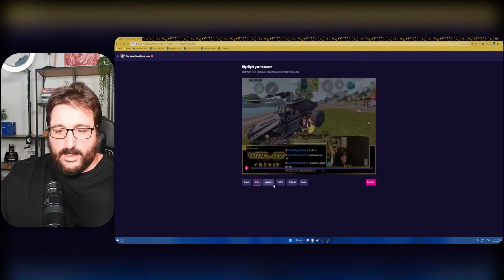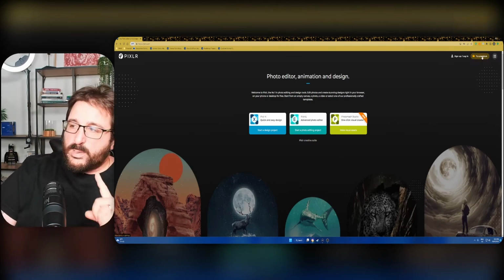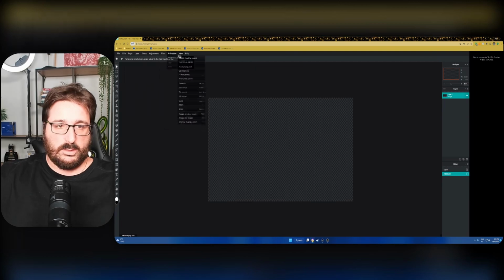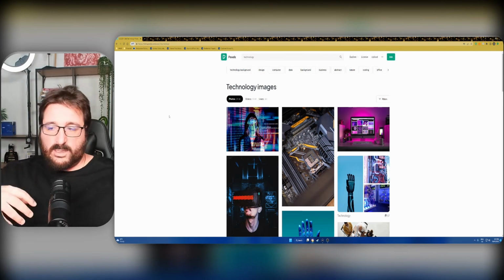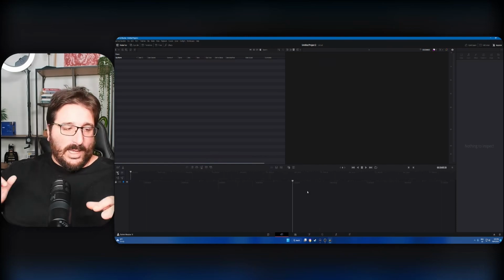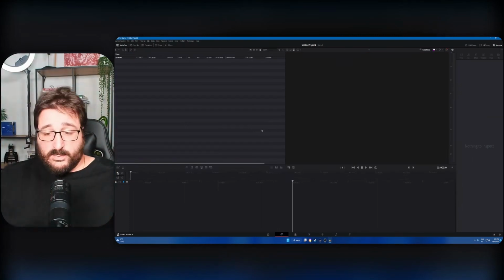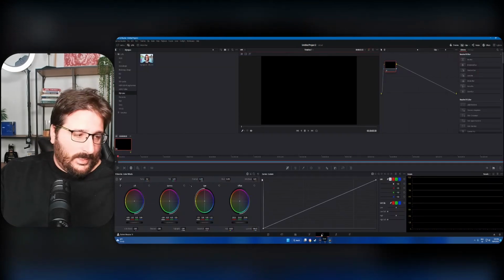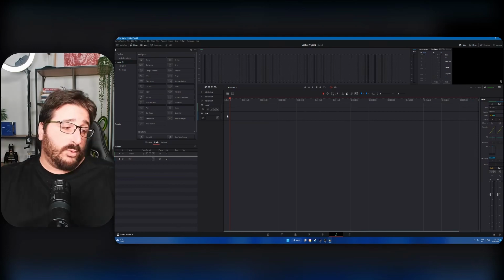TOP 5 Content Creation Tools